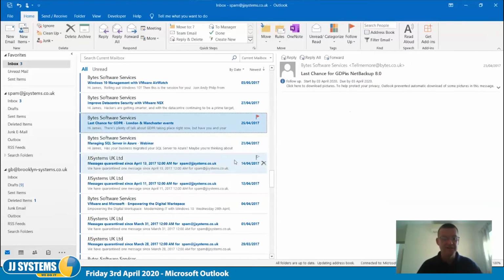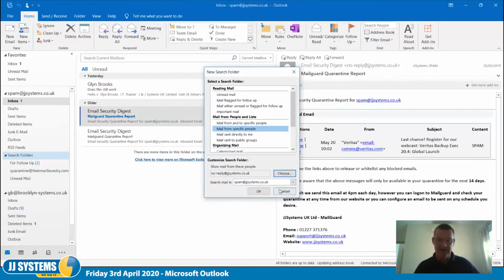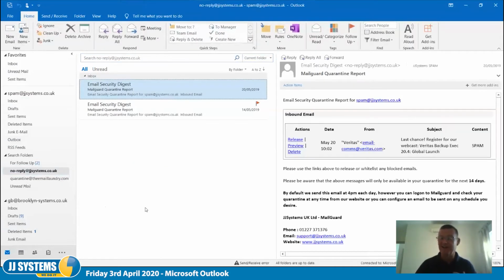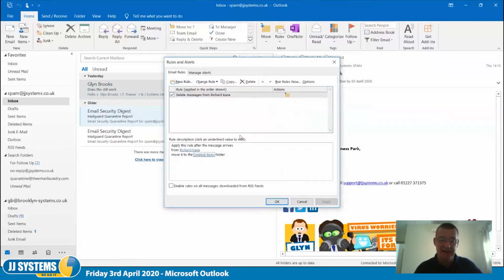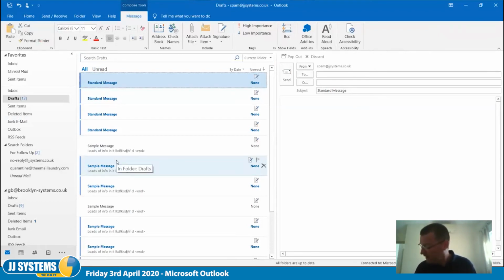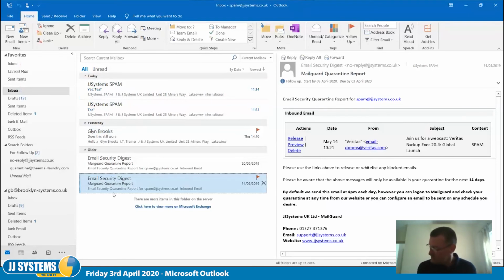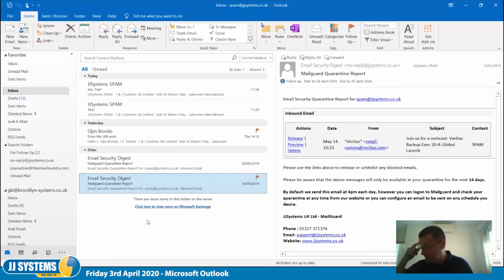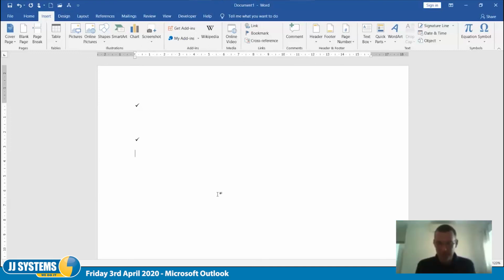Bite Size Training Session - Microsoft Outlook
A bite size training session with our resident Microsoft trainer Glyn.  Interacting with course attendees in the COVID-19 Lockdown.

Each day a new free session is created, giving the audience a chance to learn in an interactive manner around a particular area of various Microsoft software.  This session is based on Microsoft Outlook.